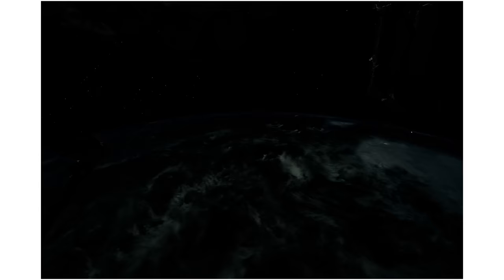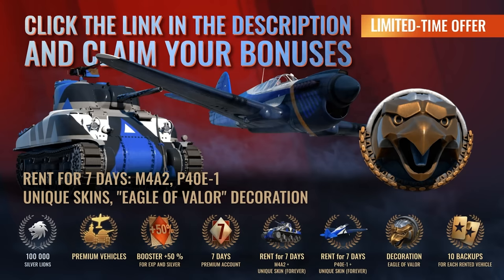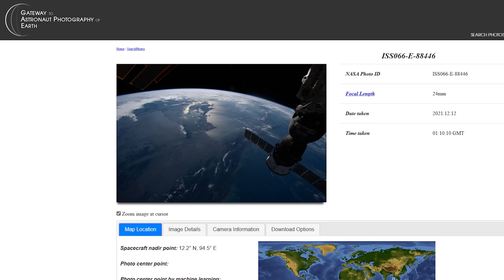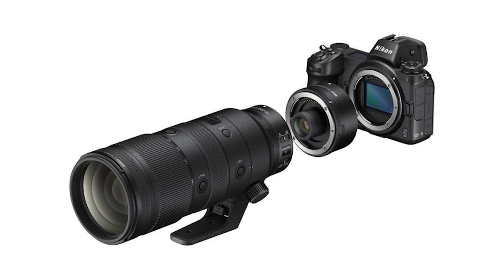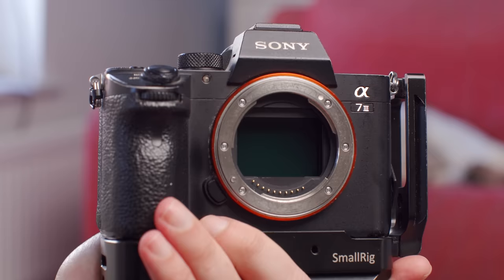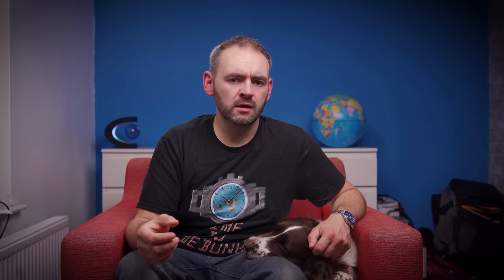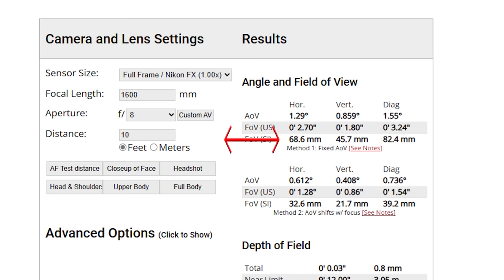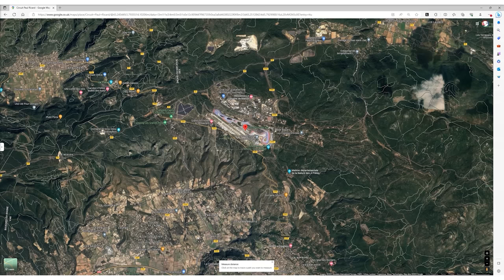Confirming ISS altitude using onboard photos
Play War Thunder now with my link, and get a massive, free bonus pack including vehicles, boosters and more